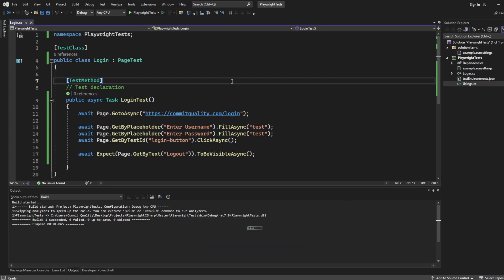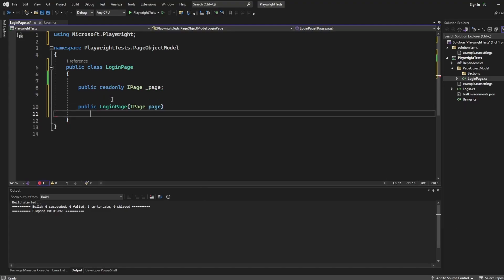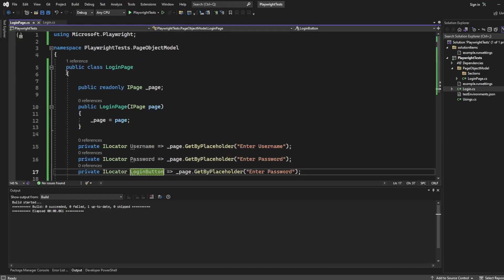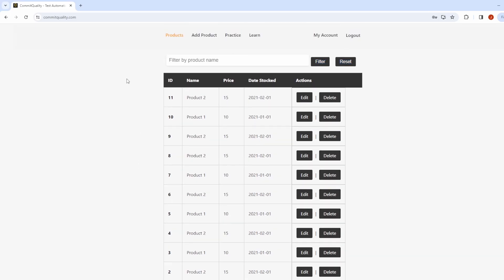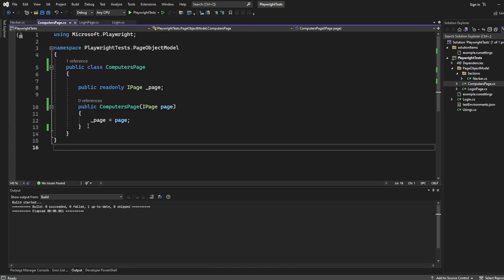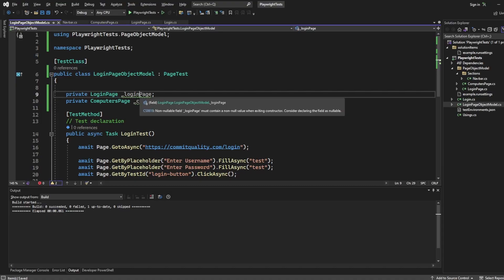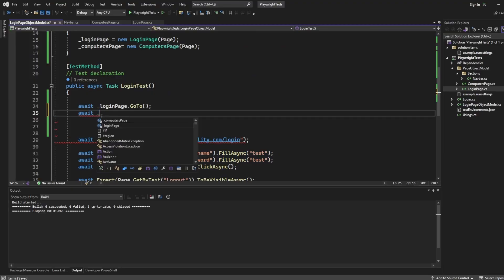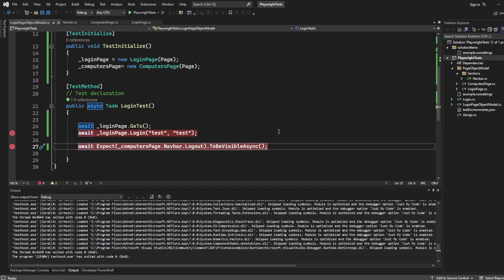Page Object Model in Playwright C#